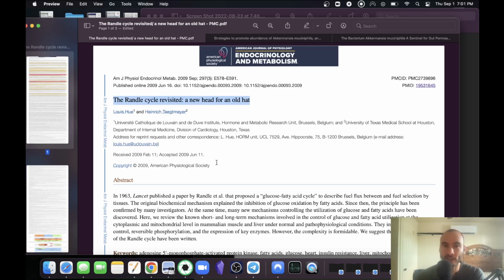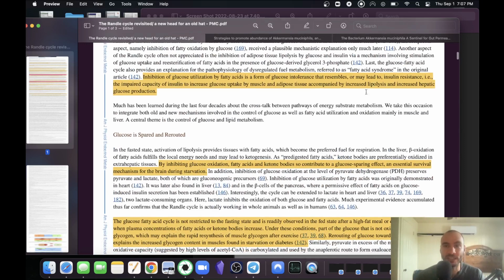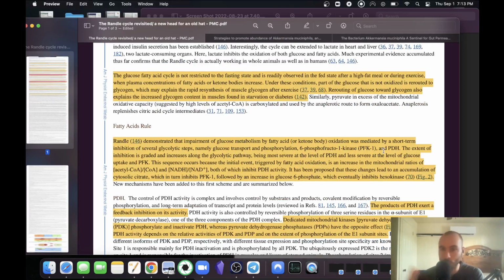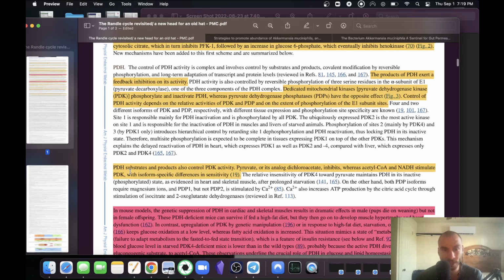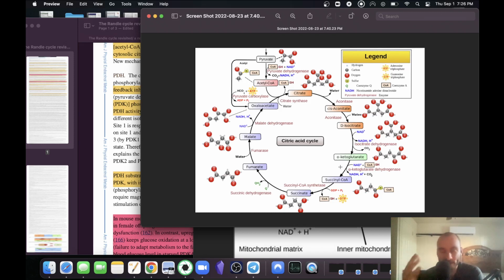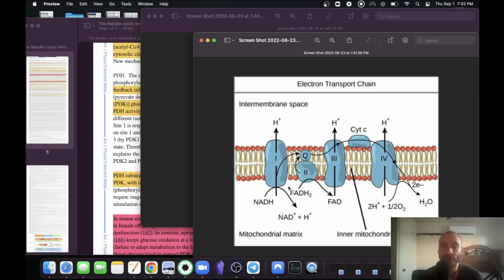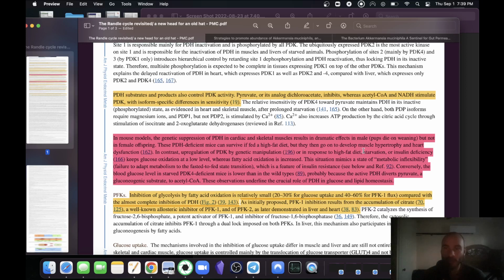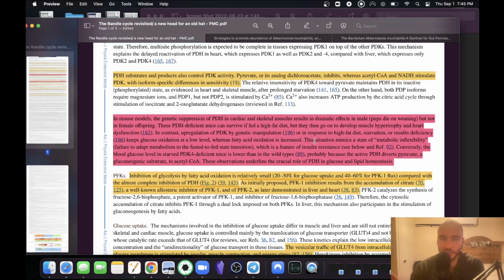Randle Cycle: If you don't know, now you know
Video overview of the detailed mechanisms of the Randle Cycle; more specifically the inhibition of carbohydrate oxidation by fat oxidation.